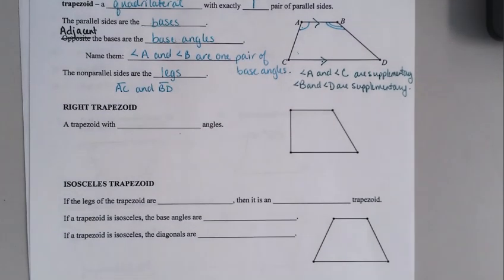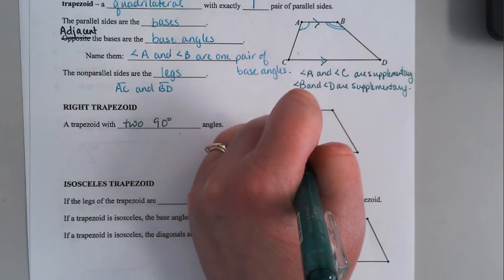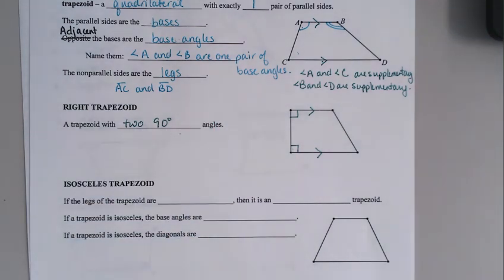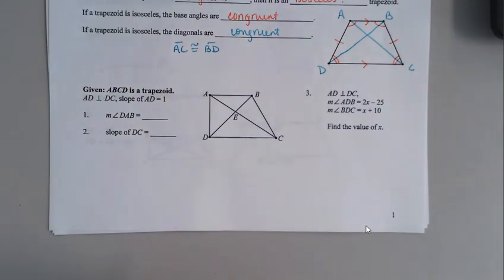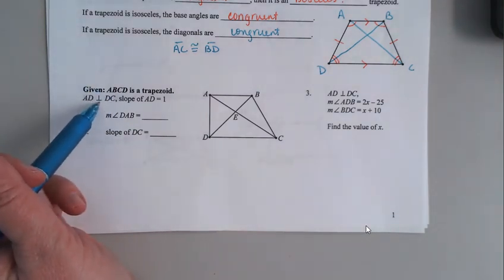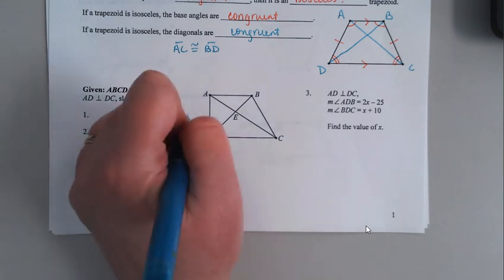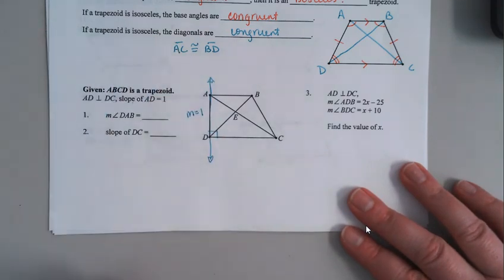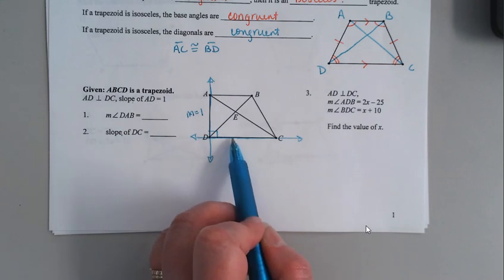March 2nd Notes Trapezoids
Fill out notes pg 12-13. Then practice with pg 14-15.